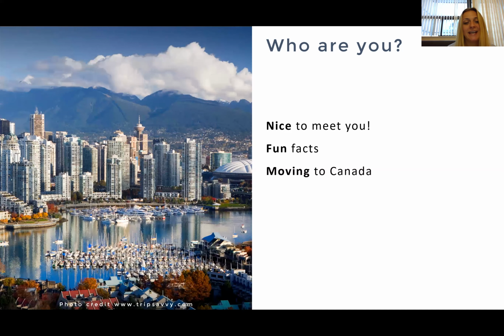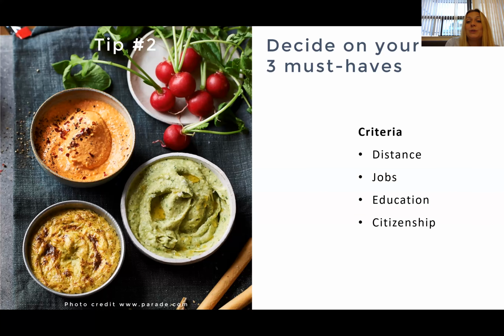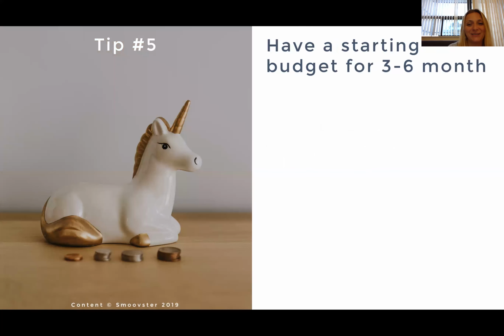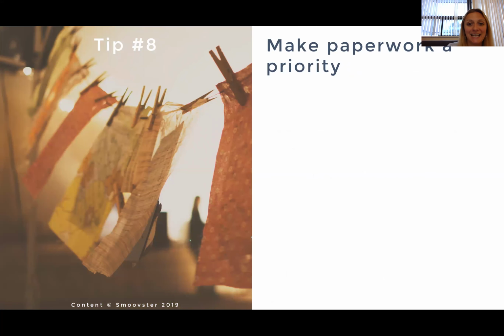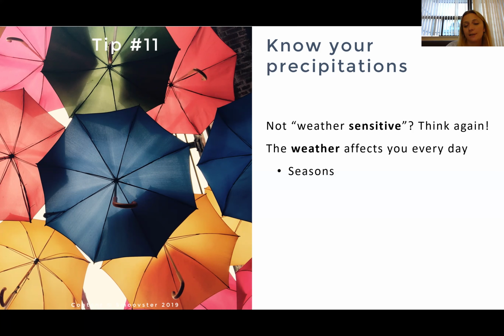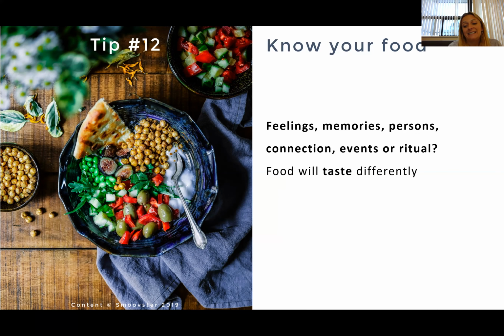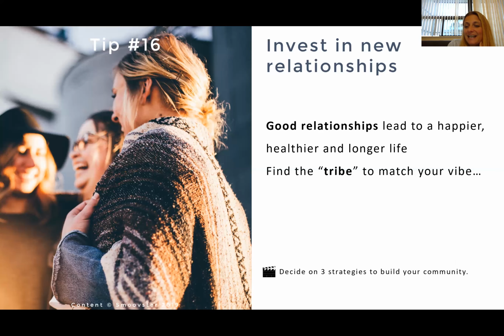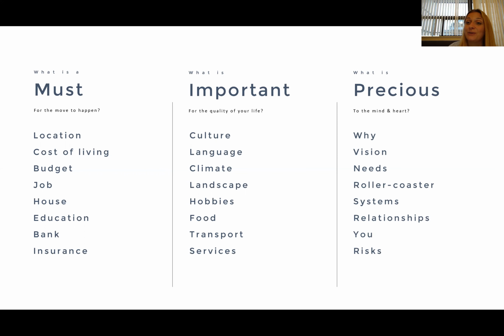20 tips on how to make your move abroad faster, cheaper and less stressful (Free Webinar)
This is the recording of the first free webinar ever offered by Smoovster. It contains 20 practical tips meant to make your move to another country successful, measured in reduction by time, money and stress in half.

Here are the tips:
1. Know your Why
2. Decide on your 3 must-haves for your ideal location
3. Choose your location intentionally (Country, City, Neighborhood)
4. Calculate the cost of living vs. expected income
 (Equals your quality of life)
5. Have a starting budget for 3-6 month
6. Demystify your job and income
7. Start to network before you move
8. Make paperwork a priority
9. Be prepared for emergency situations
10. Become a pro at packing
11. Know your precipitations
12. Know your food
13. Learn the language
14. Do not underestimate culture
15. Find your favorite activities beforehand
16. Invest in new relationships
17. Nurture old relationships
18. Be aware of the emotional stages before the move
19. Be aware of the emotional stages after the move
20. Get excited!

Watch the video to find out about more all of these, as well as about much more resources for your move abroad and... more about my personal story with my move to Vancouver ;).

The most complete Moving Abroad Guides:
The Essentials
The Important, but Hidden
The Mental & Emotional